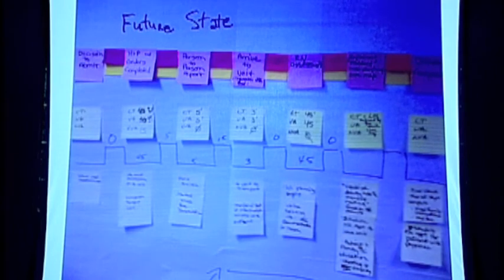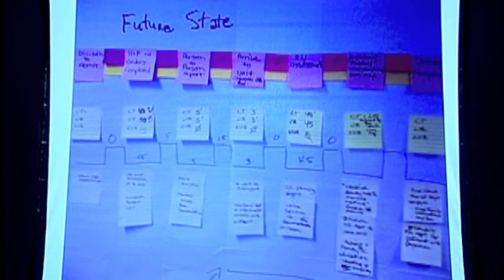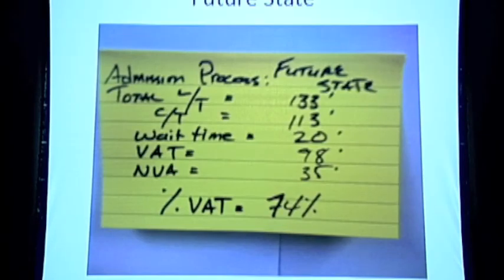Value Stream Presentation #3.mov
CPMC is carrying out a thorough reassessment of everything that a patient encounters when they come to the hospital, whether for an inpatient surgery and lengthy stay, or a one-day outpatient procedure. The idea is to find out where there are problems or gaps in the system that create delays for the patients and make it harder for staff to do their job as efficiently and effectively as they would like to. The goal is to make the whole patient experience better, and to give our staff the tools they need to do an even better job. To make that happen a group of senior managers followed patients through their stay at CPMC, taking note of every step, how long it took, how many people were involved etc. It was laborious, painstaking work. But what they found was eye opening. Here's part three of a presentation they gave on their findings and what we need to do to make improvements.